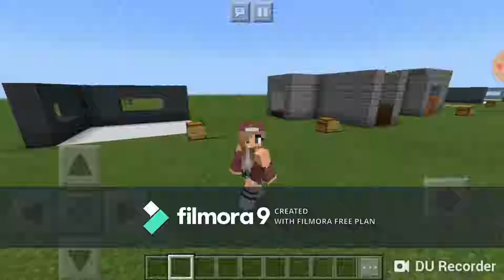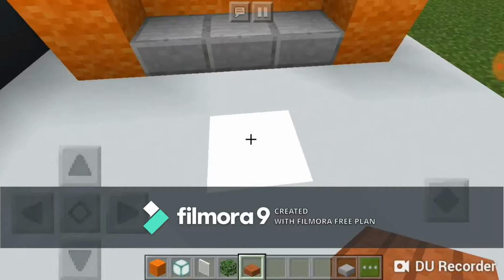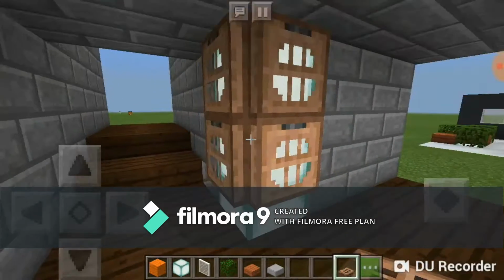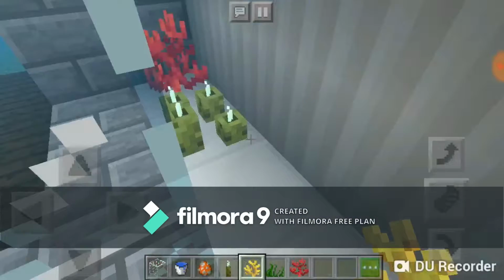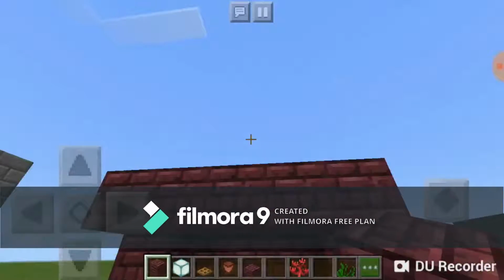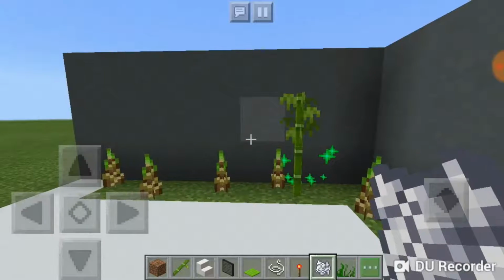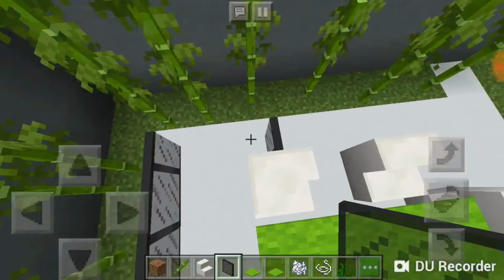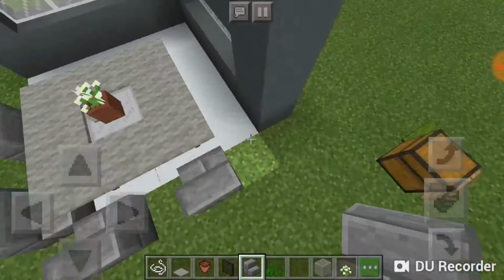6 cool interior decoration ideas: Minecraft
Hey guys hope you learnt something new in this tutorial and don't forget to subscribe and hit the notification bell to never an upload..also leave a thumbs up if you learnt something new thank you so much guys..
Hope you are a nice day and take care..see you soon..